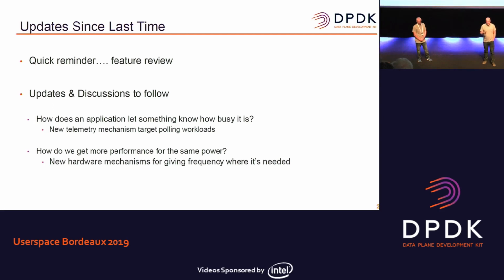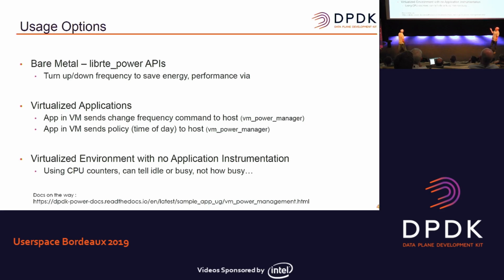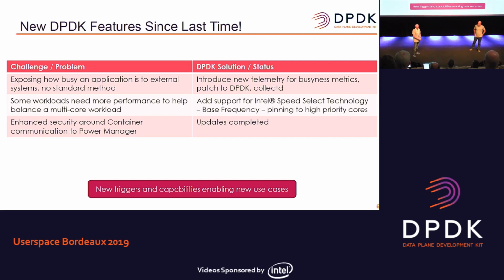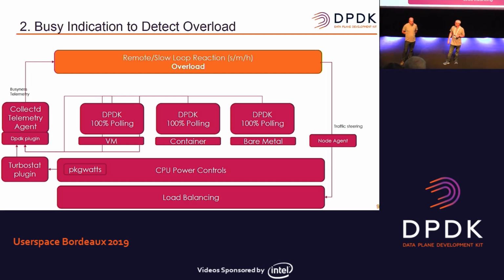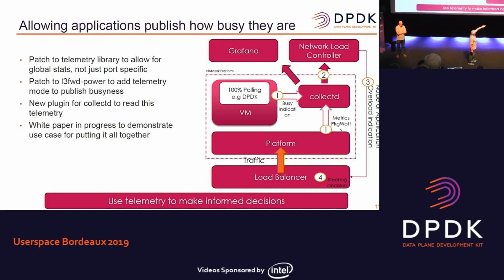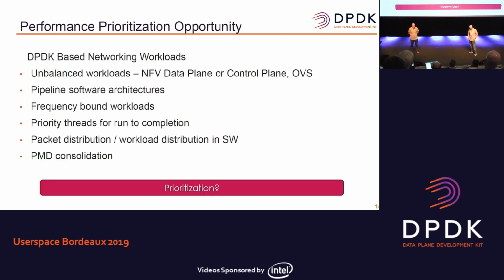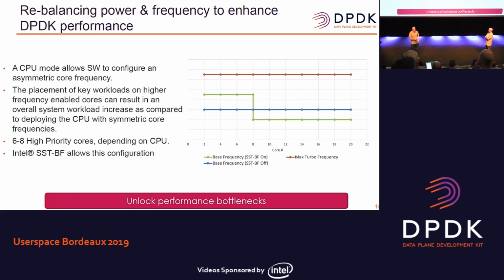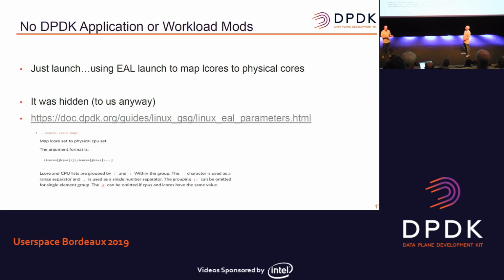24 - Latest Power Enhancements in DPDK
David Hunt, Intel
Chris Macnamara, Intel